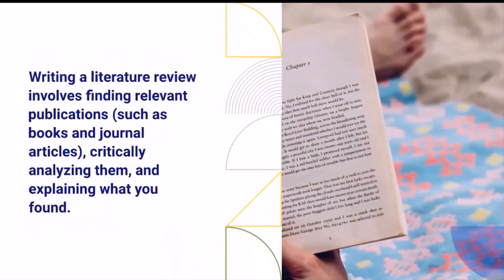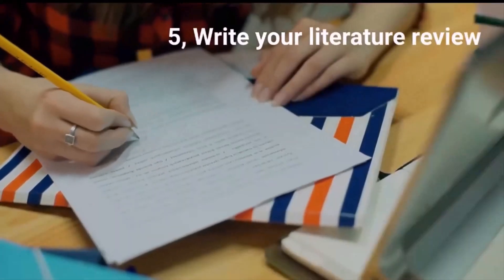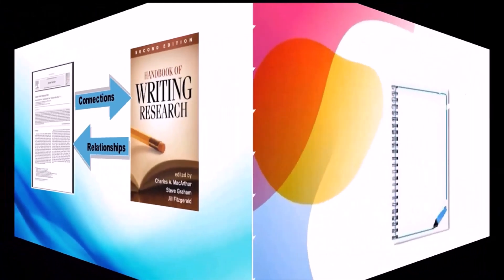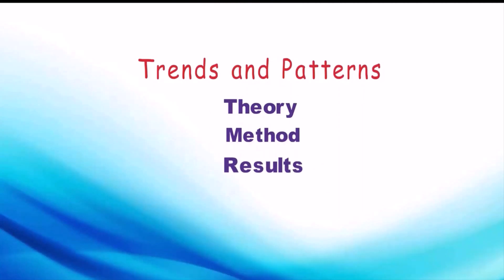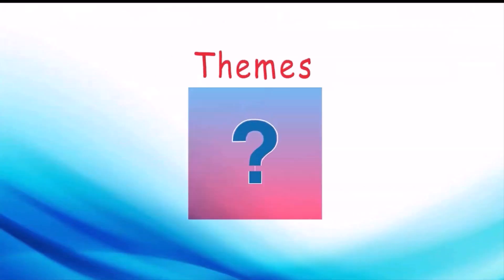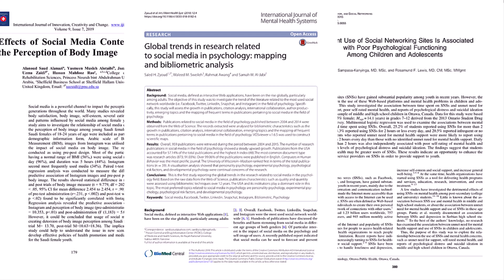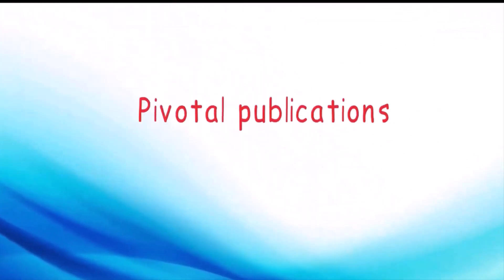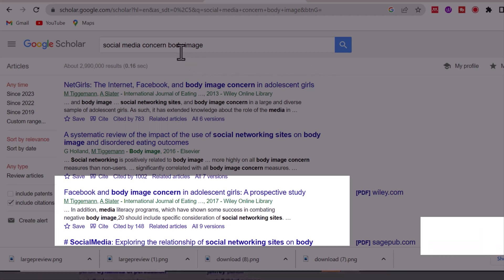How to identify theme debates and gaps in literature review l step by step guide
How to identify theme debates and gaps in literature review

Links,
Blogspot.